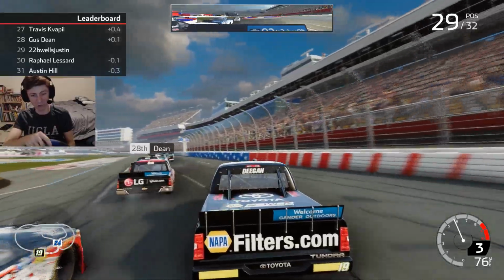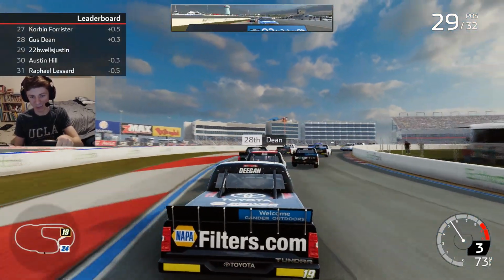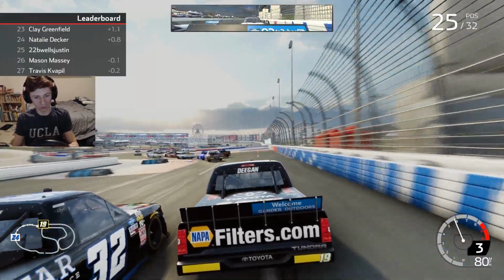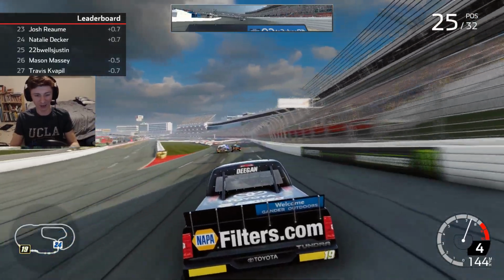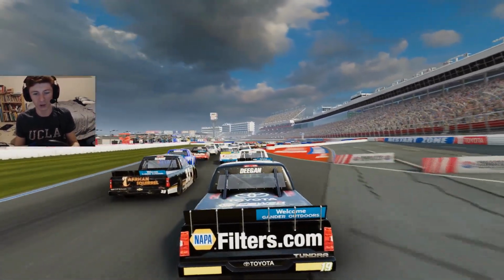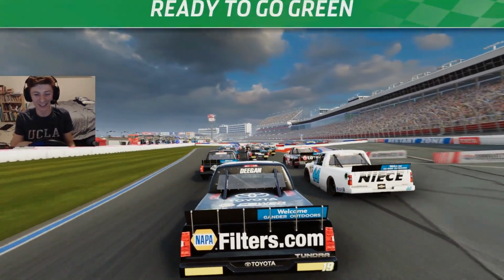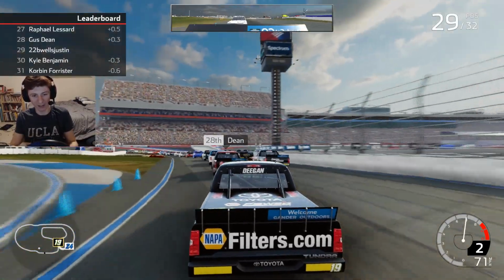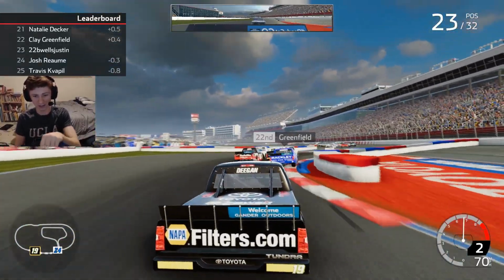THIS ENDS BADLY: NASCAR HEAT 4 PC - Trucks at the Roval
My Setup:

PC - AMD Ryzen 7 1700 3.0GHz, NVIDIA GeForce GTX 1060 6GB, 8GB RAM, 1TB HDD, 120GB SSD

Monitor - ASUS VG248QE 24" Full HD 1920x1080 144Hz

Pedals – Thrustmaster T3PA w/Conical Brake Mod